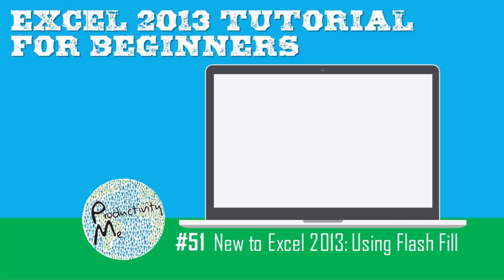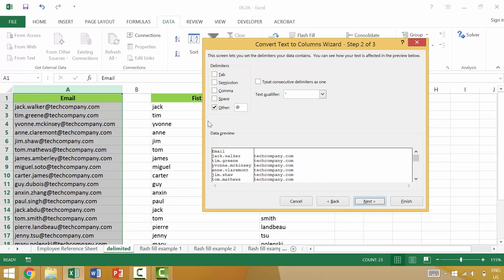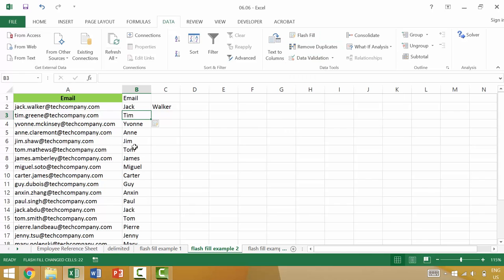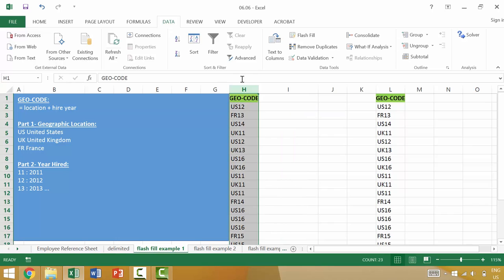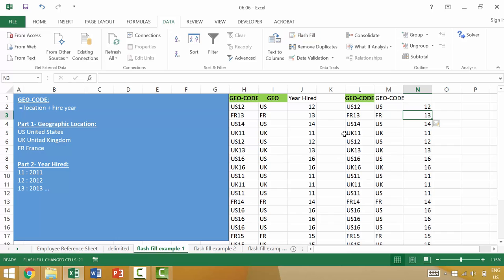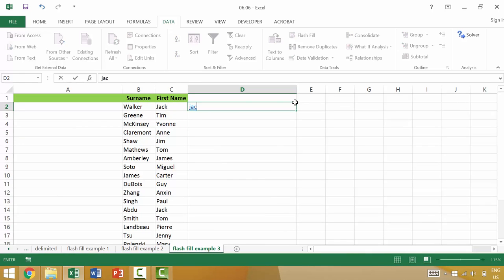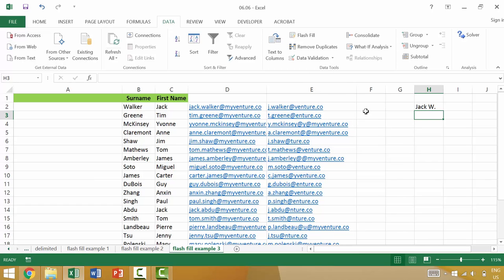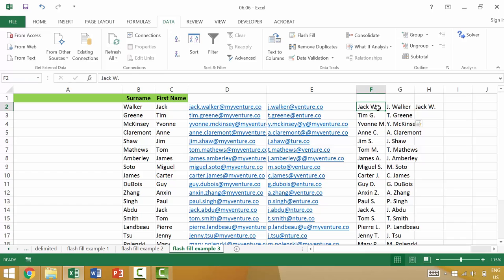Excel 2013 Tutorial for Beginners #51: New to Excel 2013: Using Flash Fill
In this Excel tutorial we’ll discuss how to use Flash Fill within a Microsoft Excel workbook; we’ll examine a couple of common scenarios for using Flash Fill.

This is video 51 of 93 in our “Excel 2013 Tutorial for Beginners” Series.

For those of you interested, go ahead and…

We want to help you master Microsoft Excel- Let us know what you think of this video!

Cheers,

Tolan

Excel 2013 Tutorial for Beginners- Full Course (93 Lessons)

(Again- you can download a list of all the videos

#01: What is Excel?
#02: Using Excels Menu System
#03: Using the Quick Access Toolbar
#04: The Structure of A Worksheet Or Workbook
#05: Using the Formula Bar
#06: Using the Status Bar
#07: Navigating Worksheets  & Workbooks
#08: Shortcut Menus and the Mini Toolbar
#09: Using Excel's Built-in Help Function
#10: Creating New File; Saving That File
#11: Opening Existing File; Using Save As
#12: Entering Data
#13: Editing Data
#14: Undo & Redo
#15: Making Desired Selection
#16: Using the Fill Handle
#17: Autocomplete & AutoFill
#18: Entering  Basic Math Formulas, Totals, and Averages in Excel
#19: Replicating Formula from a Near-by Cell
#20: Applying Varying Formulas Based on Cell's Context
#21: Quickly Remembering Order of Operations in with a Function
#30: Changing the Widths and Heights of Columns & Rows
#31: Wrapping Text
#32: Merging Contents from Multiple Cells
#33: Adding, Modifying, and Removing Cell Borders
#34: Modifying Cell Font - Typeface,  Size, Style, Color, Etc.
#35: Using Cell Alignment - Left, Center, and Right
#36: Using Cell Alignment - Top, Middle, and Bottom
#37: Using Cell Orientation - Angled, Horizontal, and Vertical
#38: Applying Different Number Formats
#39: Adjusting the Number of Decimals Displayed
#40: Using the Format Painter
#41: Using Paste Special for Formatting
#42: Clearing Cell Formatting
#43: Clearing Cell Contents AND Formatting
#44: Inserting & Using Shapes
#45: Inserting Pictures & Other Visual Elements
#46: Sorting Data
#47: Inserting Subtotals within Active Worksheet
#48: Filtering Data
#49: Data Tool: Text to Columns (Delimited)
#50: Data Tool: Text to Columns (Fixed Width)
#51: New to Excel 2013: Using Flash Fill
#52: Removing Duplicates from Selected Range
#53: Getting Started with Tables
#54: Inserting Tables & Understanding Contextual Tabs
#55: Modifying Table Formatting & Design
#56: Filtering a Table & Using the Search Functionality
#57: Adding Rows & Columns to a Table
#58: Converting a Table to a Range
#59: Getting Started with Charts
#60: Inserting Charts in Excel
#61: New to Excel 2013: Recommended Charts
#62: Understanding Chart Data & Chart Elements
#63: Modifying Chart Type
#64: Formatting the Data, Type, Location, and Elements of a Chart
#65: Modifying Chart Axis, Labels, Gridlines, Etc.
#66: Copying & Pasting Charts in Excel
#67: New to Excel 2013: Sparklines (In-Cell "Mini"Graphs)
#68: Modifying Cells - Dragging, Dropping, and Using Fill Handel (in Same Worksheet)
#69: Dragging & Dropping Contents (between Multiple Worksheets)
#70: Cutting, Copying, and Pasting (in Same Worksheet)
#71: Cutting, Copying, and Pasting (between Multiple Worksheets)
#72: Using Paste Special for More than Formatting
#73: Finding & Replacing Cell Contents
#74: Using Spellcheck in Excel
#75: Adding Comments to a Worksheet
#76: Freezing & Unfreezing Panes in Active Sheet
#77: Splitting Screens in Excel (Horizontally & Vertically)
#78: Displaying Multiple Worksheets or Workbooks
#79: Renaming a Worksheet ; Coloring a Worksheet
#80: Inserting & Deleting Worksheets
#81: Moving, Copying, and Grouping Sheets
#82: Modifying Multiple Worksheets Simultaneously
#83: Print Setting, Print Preview, and the Print Menu
#84: Page Layout - Size, Orientation, and Margins
#85: Using Headers & Footers
#86: Using Print Titles
#87: Defining Print Areas
#88: Using Page Layouts & Understanding Page Breaks
#89: Locking & Unlocking Individual Worksheets within a Workbook
#90: Protecting Specific Cells within a Given Worksheet
#91: Assigning Passwords to Protect an Entire Workbook
#92: Sharing Workbooks
#93: Tracking changes within a Workbook